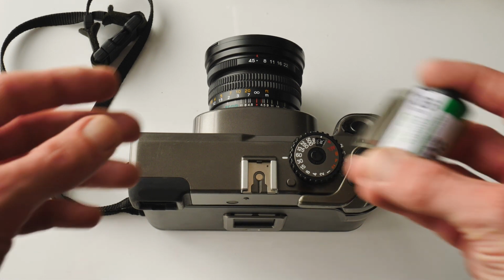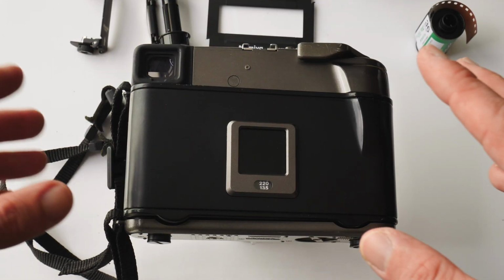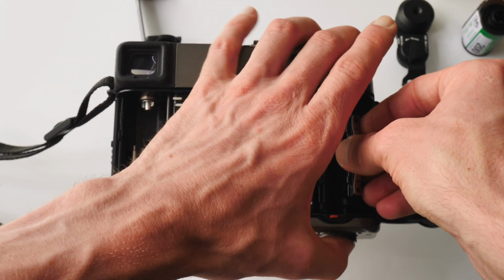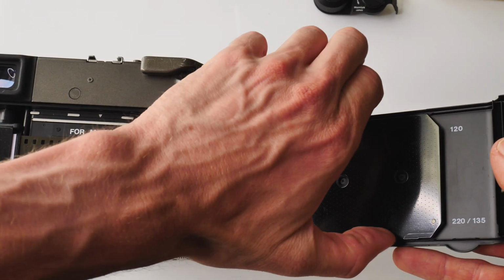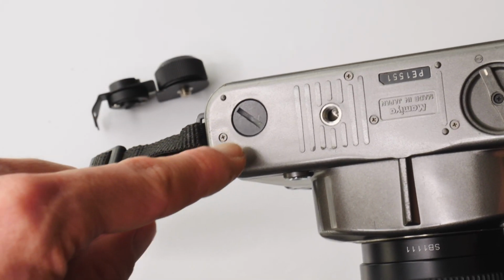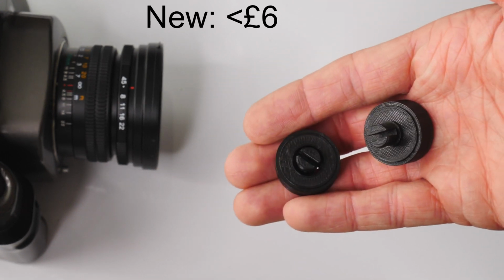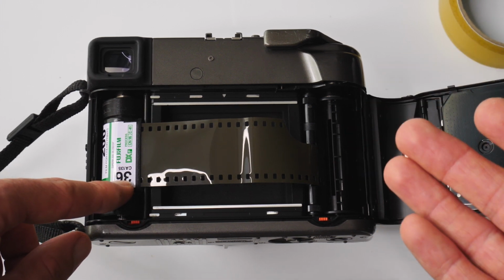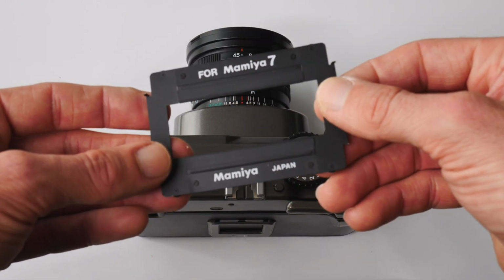🟡 Hasselblad Xpan Alternative | Panoramic Photos - Mamiya 7 135 Adapter Kit + 35mm to 120 Adapter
35mm film In 120 camera: Mamiya 7 35mm adapter = Hasselblad XPan panoramic photos!
✅ Check price on eBay - 135 adapter (US) (UK)

Mamiya 7 135 adapter kit  converts your medium format 120 film camera into a 35mm Hasselblad Xpan panoramic camera alternative!  This is great if you already own a Mamiya 7 or if you want a proper 35mm panoramic film camera.  The video shows two ways of loading 35mm film into a Mamiya 7 film camera.  First is the official Mamiya 7 35mm panoramic adapter kit.  Second is the much cheaper method of using 3D printed film spools.  I must mention, if you use the 35mm to 120 adapter you need to unload the film at night or in a dark bag as there is no quick way to rewind the film.

Feeling inspired to shoot!? Need film!?

✅ Check price on eBay
Mamiya 7 35mm adapter kit (US) (UK)
Mamiya 7 - (US) (UK)